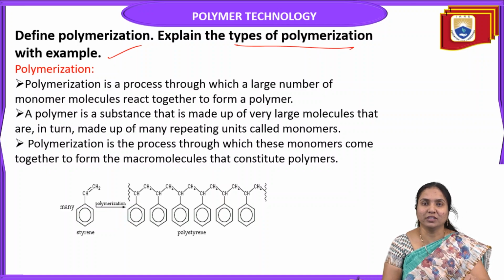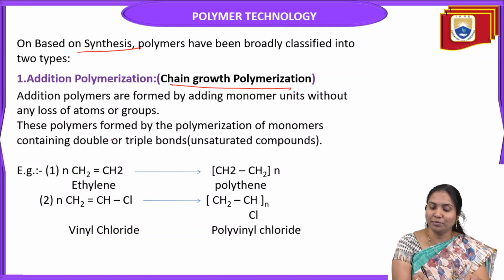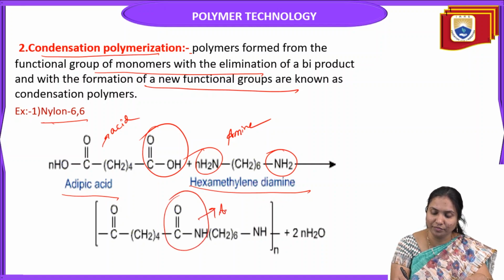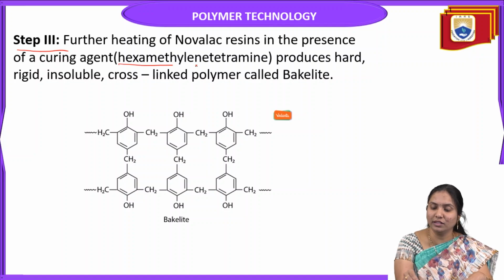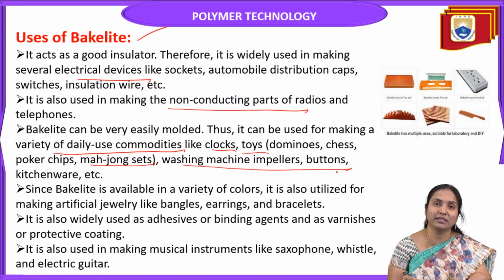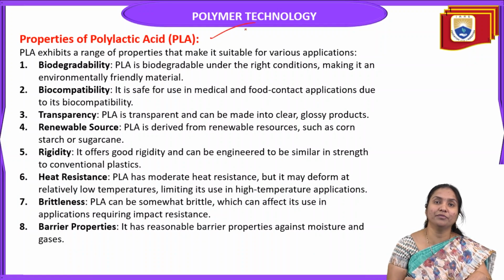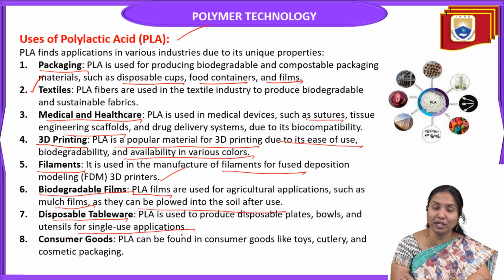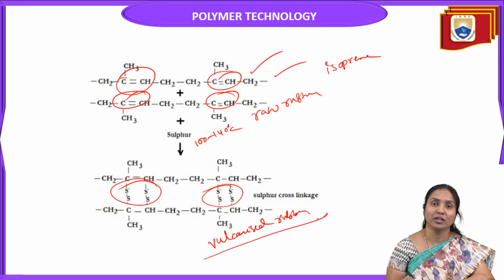Question Bank on Polymer Technology by Ms. B Sravanthi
Question Bank on Polymer Technology by Ms. B Sravanthi | IARE

Telangana, India.